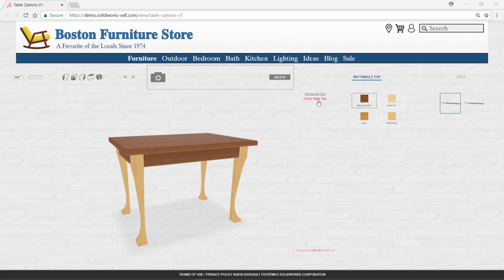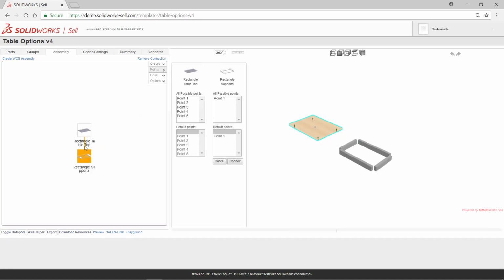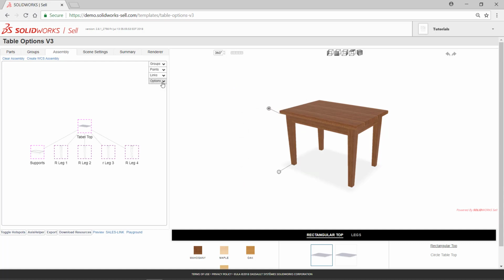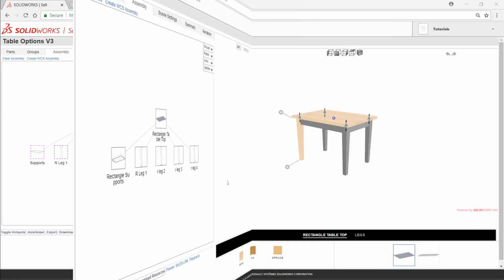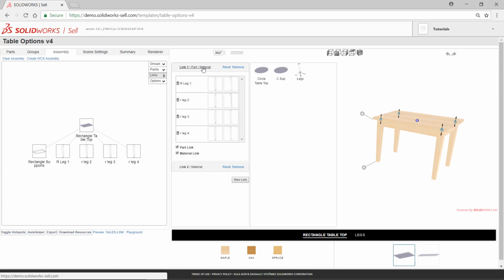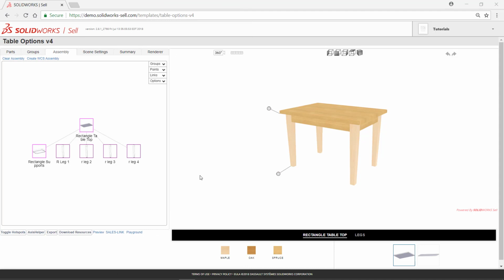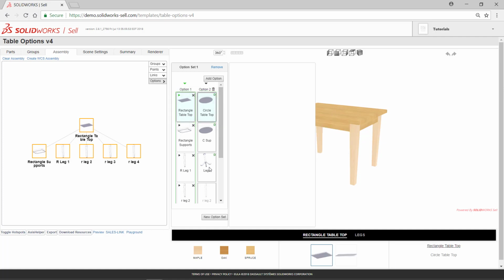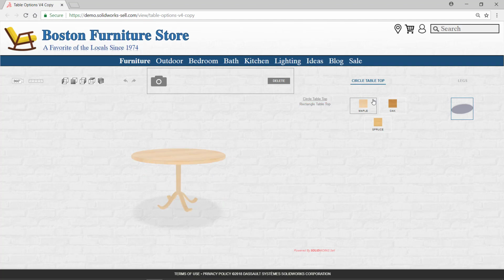SOLIDWORKS SELL CLOSER LOOK: Options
Options allow for you to add separate paths of customization to your product that are independent of one another. This can add several more opportunities that consumers can choose from with a single click of a mouse.